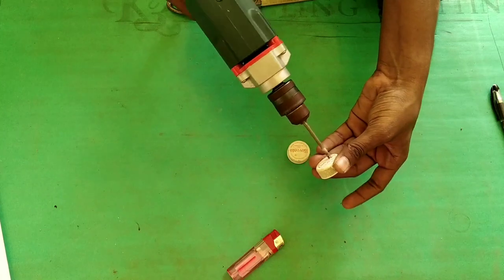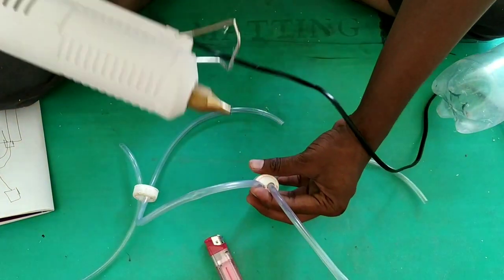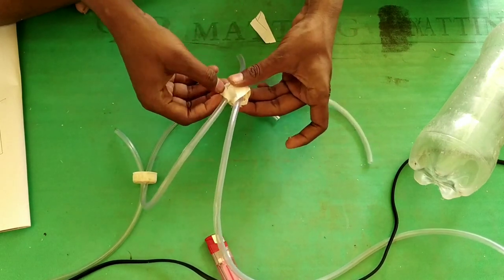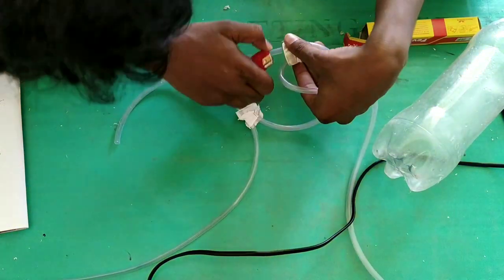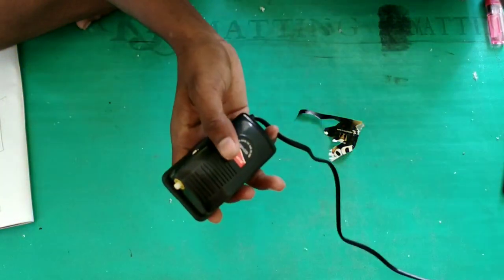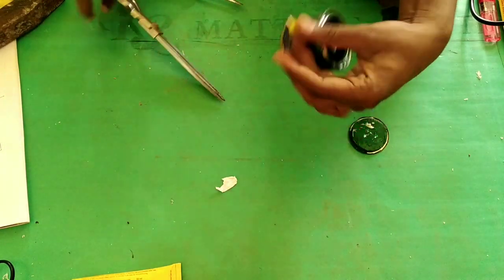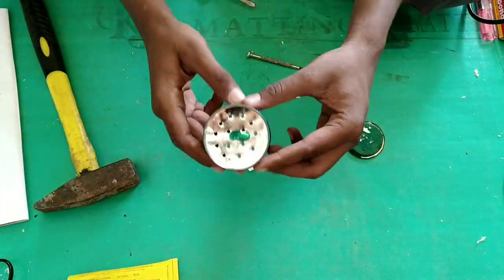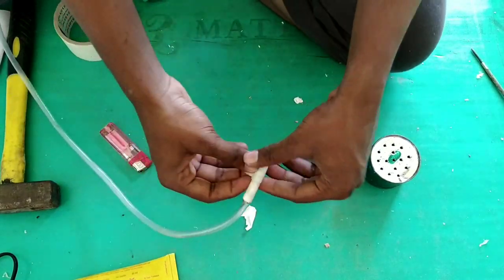How to make free LPG gas stove/using petrol+water in (தமிழ்)| project tamilan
Welcome